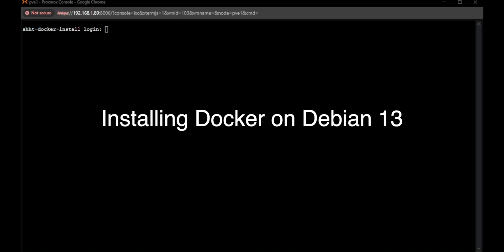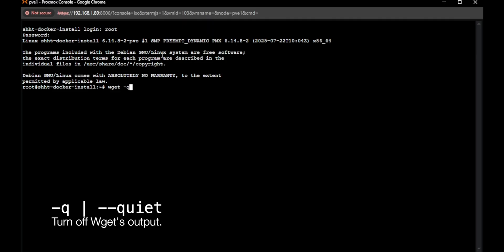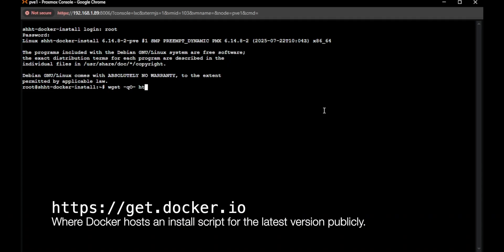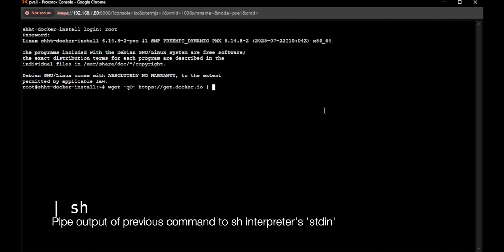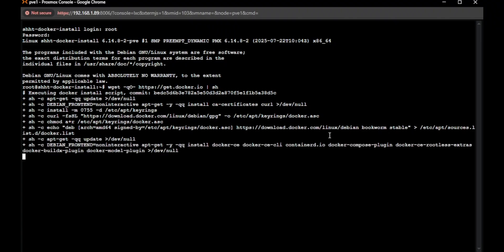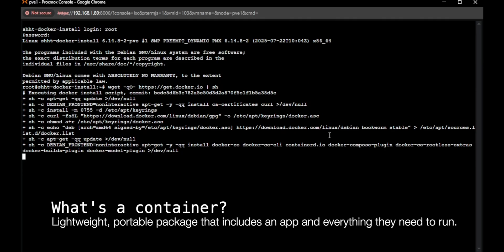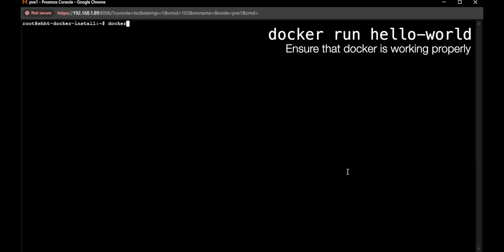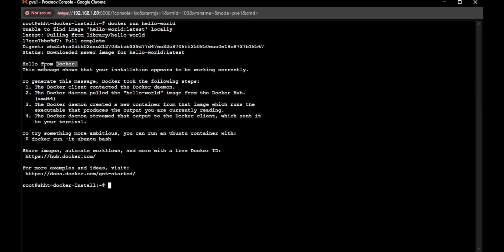How to Install Docker & Docker Compose on Debian 13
How to quickly and easily install Docker and Docker Compose on Debian.

This was tested on Debian 13 but should work on previous versions such as 12 and 11 as well.